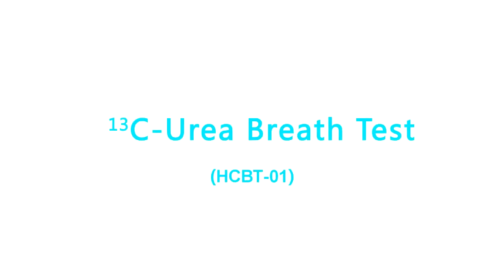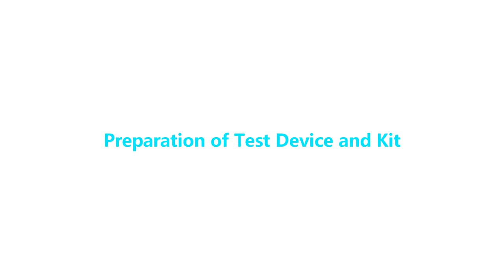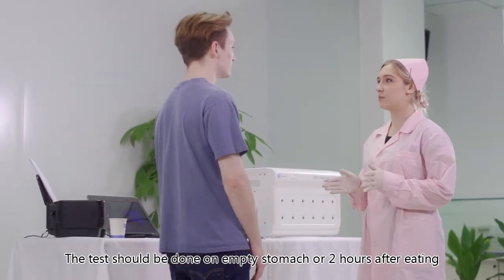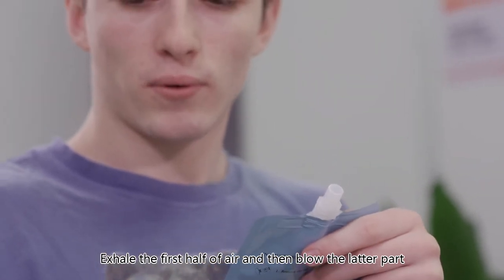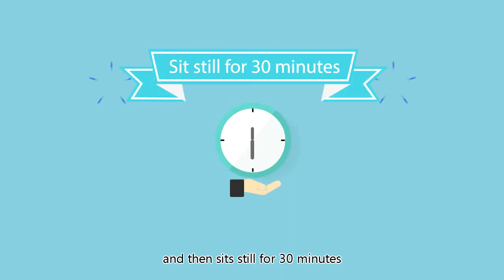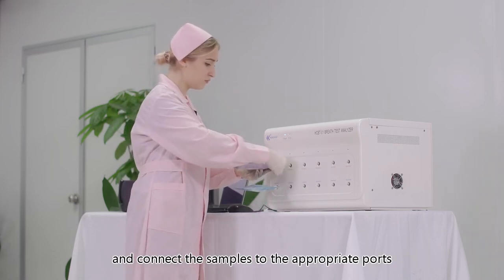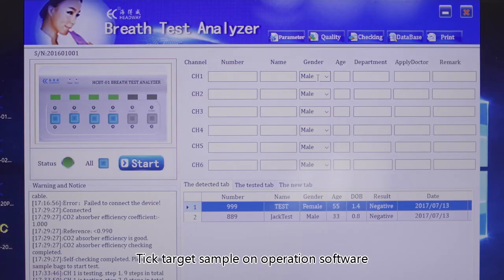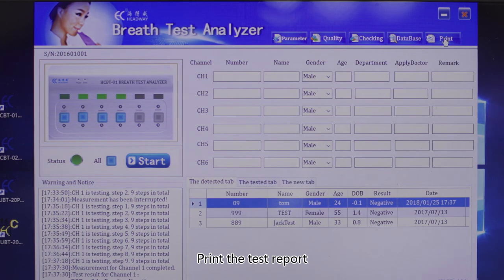H. Pylori C13 Urea breath test system/ Diagnosis of H. Pylori infection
Helicobacter Pylori(H. Pylori) is a Gram-negative, microaerophilli baterium in the stomach, which is identified as Class I Carcinogen of gastric cancer. UBT(Urea Breath Tesing) is the most reliable non-endoscopic test to document eradication of H. Pylori infection. The diagnostic accuracy of the UBT is over 95% in studies. The UBT is an accurate, practical and readily available test.